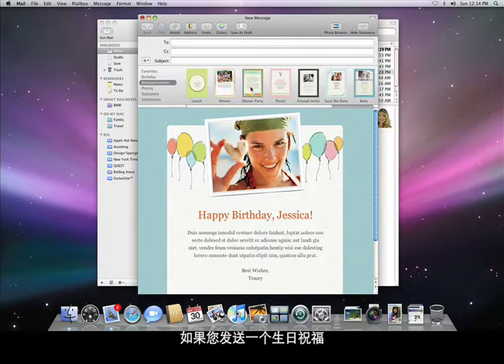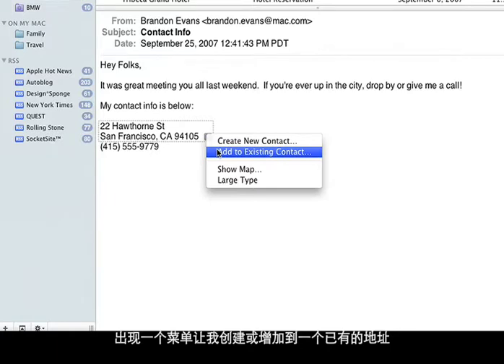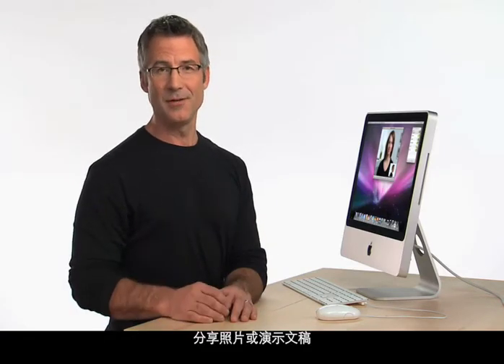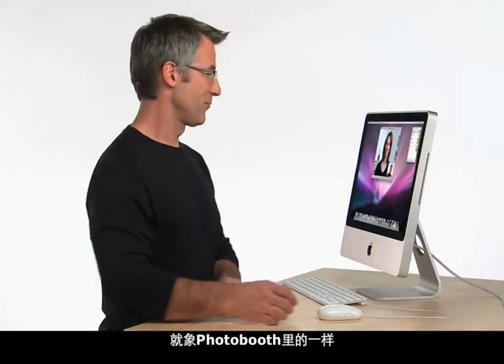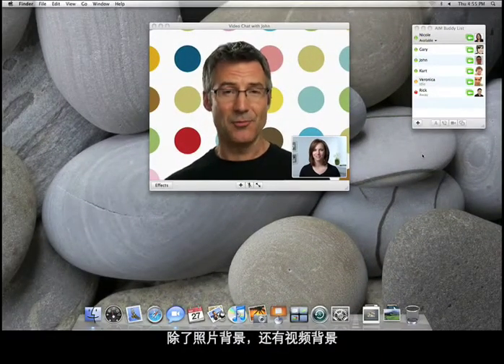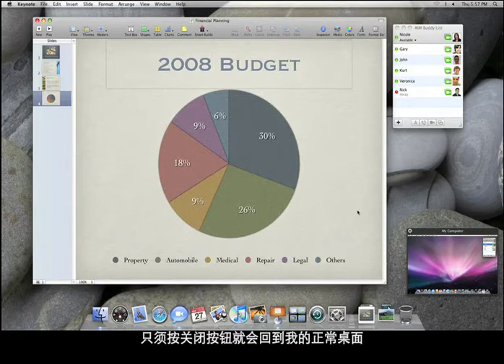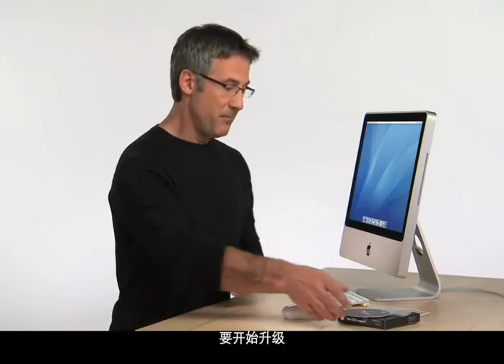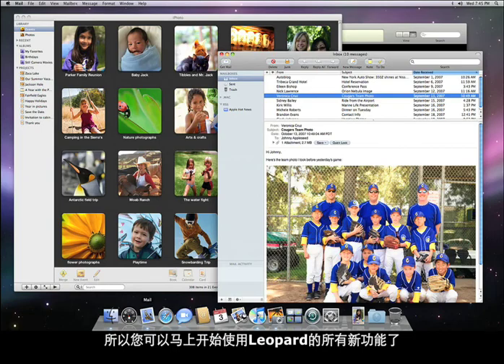apple_leopard_tour_3.mov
Apple Leopard Tour苹果Mac OS X操作系统简单操作指南